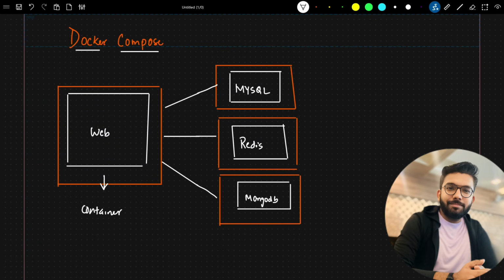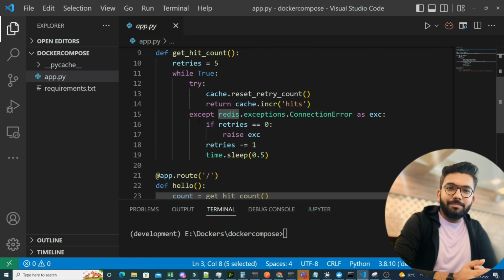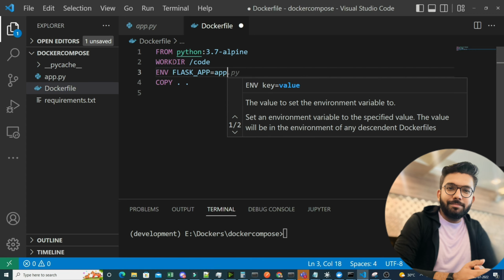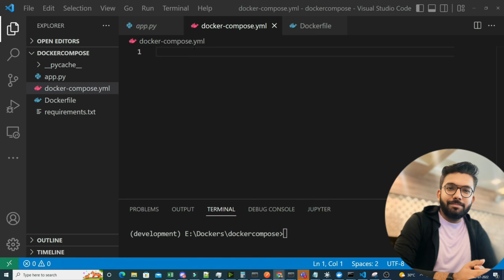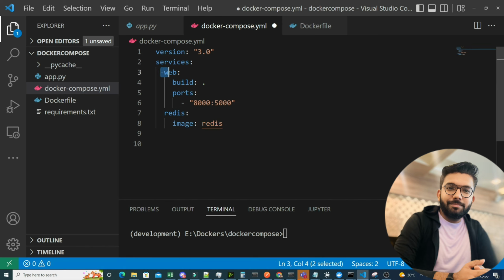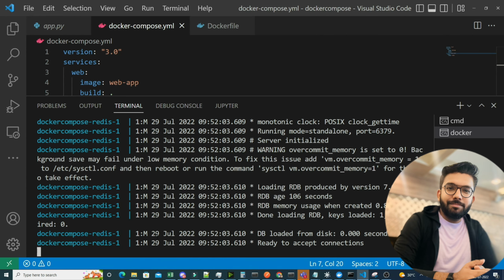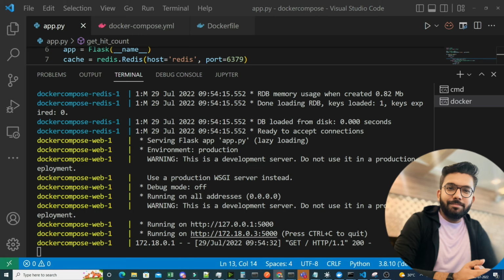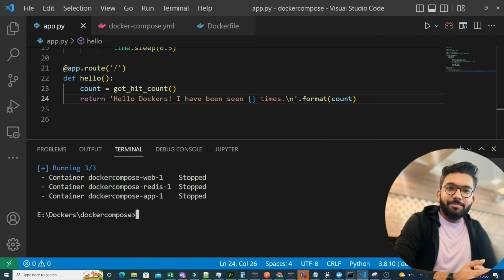Docker-Compose live tutorial 2025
The `docker compose` command is a powerful tool used to define and manage multi-container Docker applications. Below is an overview of its usage, key commands, and examples.

Docker Compose allows you to define and run multi-container applications using a YAML configuration file (commonly named `docker-compose.yml` or `compose.yaml`). This file specifies the services, networks, and volumes required for your application.

## **Basic Syntax**
To use Docker Compose, you typically run:
```bash
docker compose [COMMAND] [OPTIONS]

## **Common Docker Compose Commands**

| Command                  | Description                                                                 |
| `docker compose up`      | Creates and starts containers based on the `docker-compose.yml` file.      |
| `docker compose down`    | Stops and removes containers, networks, and volumes created by Compose.    |
| `docker compose build`   | Builds or rebuilds services.                                               |
| `docker compose ps`      | Lists all containers in the current project.                               |
| `docker compose logs`    | Displays logs from the running containers.                                 |
| `docker compose exec`    | Executes a command in a running container.                                 |
| `docker compose restart` | Restarts services in the project.                                          |
| `docker compose pull`    | Pulls service images from a registry.                                      |
| `docker compose config`  | Validates and displays the Compose file in canonical format.               |

## **Example: Basic Compose File**
Below is an example of a simple `docker-compose.yml` file:

```yaml
version: '3'
services:
  web:
    build: .
    ports:
      - "8000:5000"
  redis:
    image: "redis:alpine"

- **Services**: Defines two services (`web` and `redis`).
- **Ports**: Maps port 8000 on the host to port 5000 inside the container.
- **Image**: Specifies the Redis image from Docker Hub.

To start this setup, run:
```bash
docker compose up

## **Advanced Features**
1. **Environment Variables**:
   You can use `.env` files or the `environment` key in the YAML file to define variables.
   ```yaml
   environment:
     - APP_PORT=8000

2. **Multiple Files**:
   Combine multiple Compose files for different environments:
   ```bash
   docker compose -f docker-compose.yml -f docker-compose.override.yml up

3. **Profiles**:
   Enable optional services using profiles:
   ```yaml
   profiles:
     - debug

4. **Command Overrides**:
   Run custom commands during container startup:
   ```yaml
   command: sh -c "echo 'Hello World' && sleep 10"

## **Tips for Usage**
- Use `docker compose down --volumes` to clean up volumes created by your services.
- Use the `--project-name` (`-p`) option to specify a custom project name.
- Leverage volume mounts for persistent data storage.

Docker Compose simplifies managing multi-container applications, making it ideal for development, testing, and deployment scenarios[1][2][3].